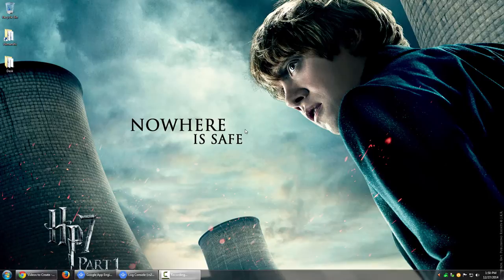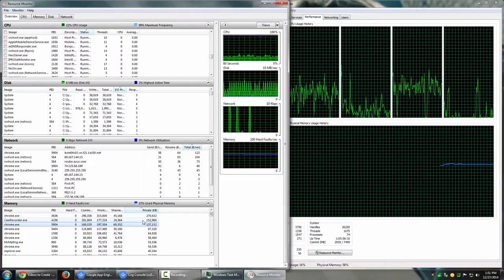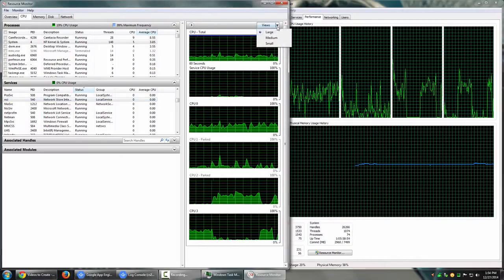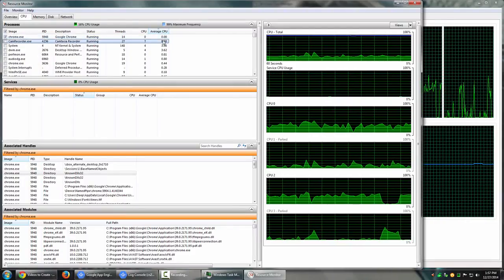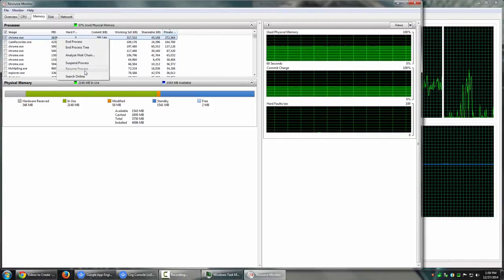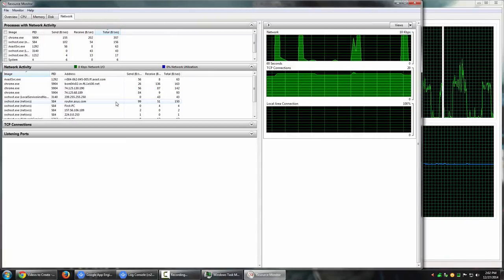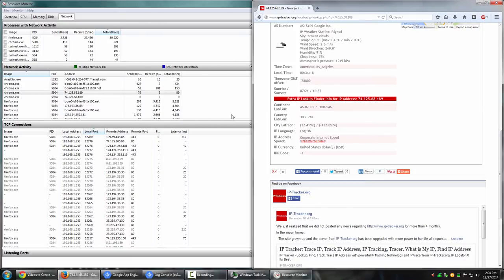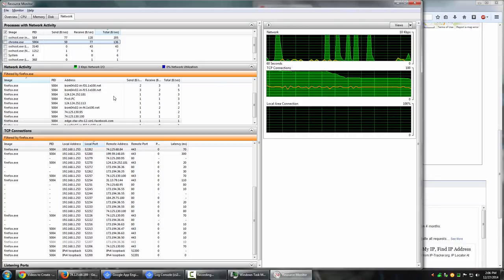Windows - Resource Monitor Tutorial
A short tutorial on What is Resource Monitor and how to use it for various tasks like monitoring CPU usage, checking process performance. Singling out a particular process to compare with system, monitoring network activities and which processes are using how much of your network bandwidth and much more.